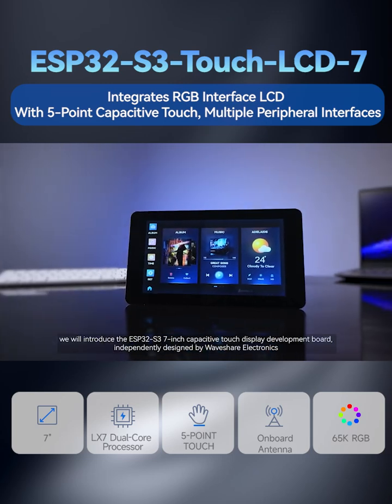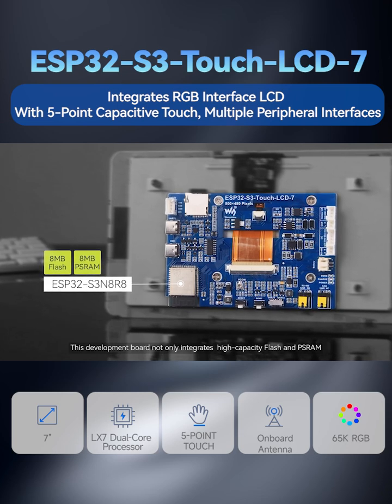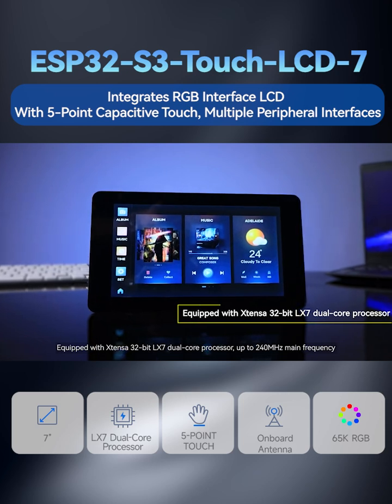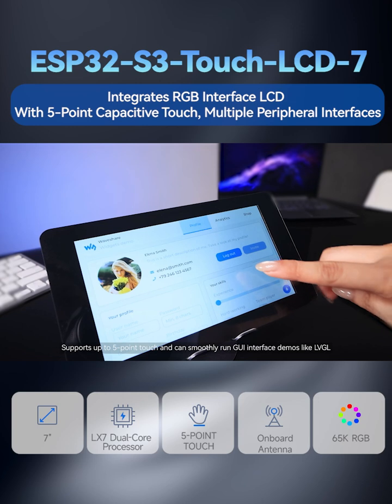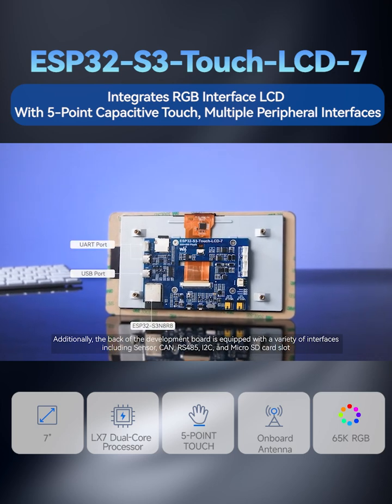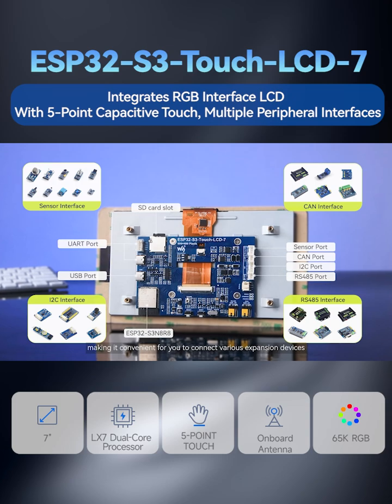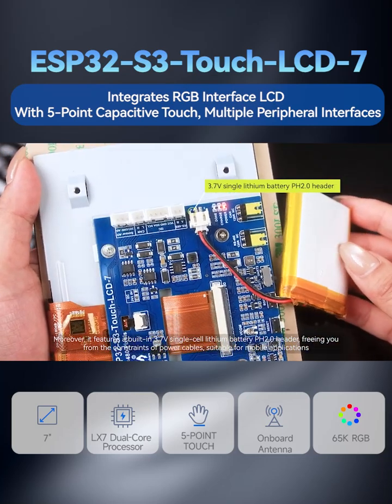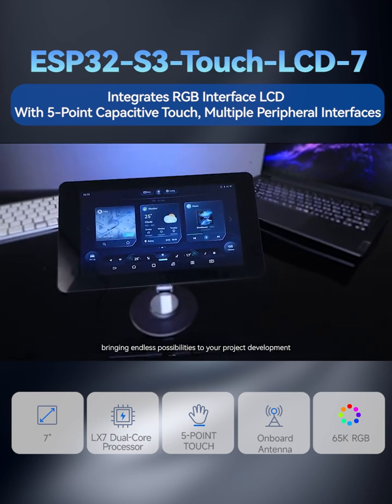Waveshare ESP32-S3-Touch-LCD-7#esp32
Equipped with high-performance Xtensa 32-bit LX7 dual-core processor, up to 240MHz main frequency
Supports 2.4GHz Wi-Fi (802.11 b/g/n) and Bluetooth 5 (BLE), with onboard antenna
Built-in 512KB SRAM and 384KB ROM, with onboard 8MB Flash and 8MB PSRAM
Onboard 7inch LCD display, 800×480 resolution, 65K color
Supports capacitive touch control via I2C interface (optional), with 5-point touch, and supports interrupts
Onboard CAN, RS485, I2C interface and TF card slot, integrates full-speed USB
Supports flexible clock, module power supply independent setting and other controls to realize low power consumption in different scenarios